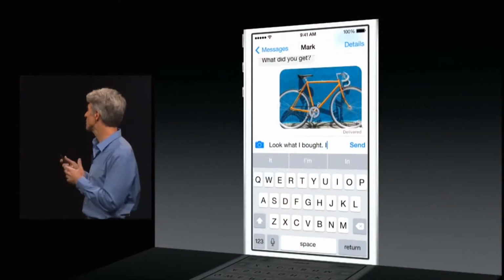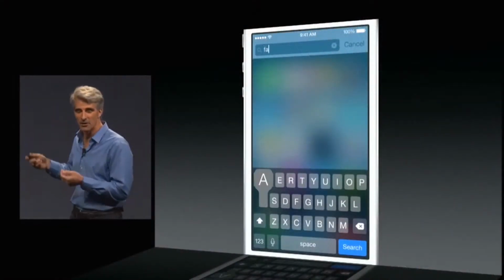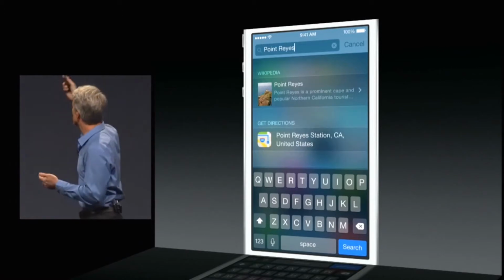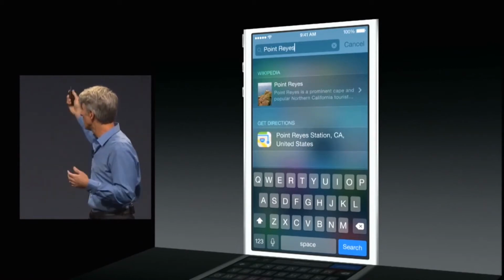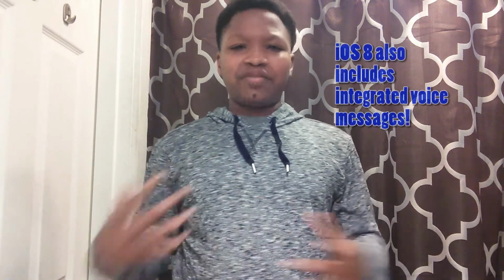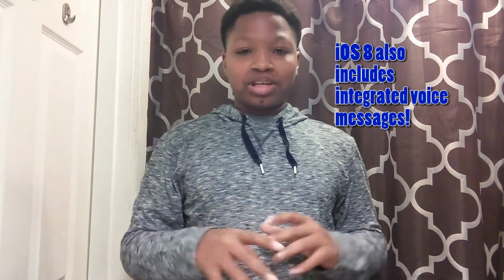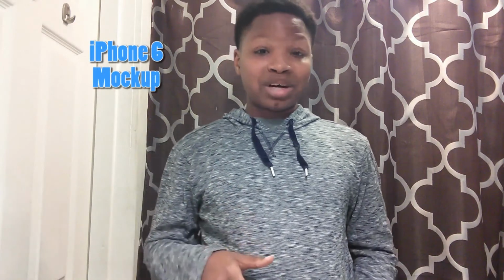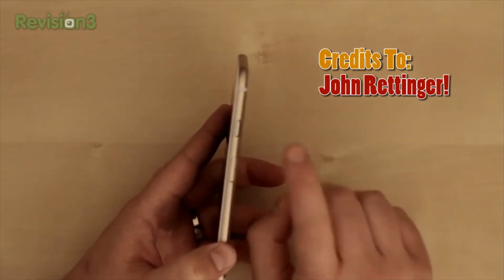iOS 8 and iPhone 6 Mockup! | Opinions EP.1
Welcome to my discussion of iOS 8 and the iPhone 6 Dummy Model!

My MC4/SGDZ Name! - [HERO]HenryThe12
{Nexus For Life}